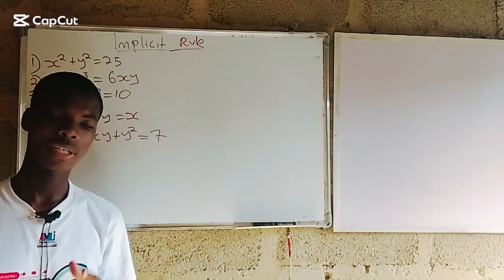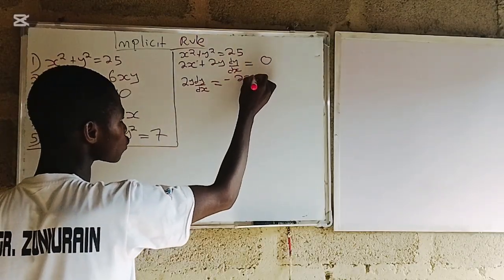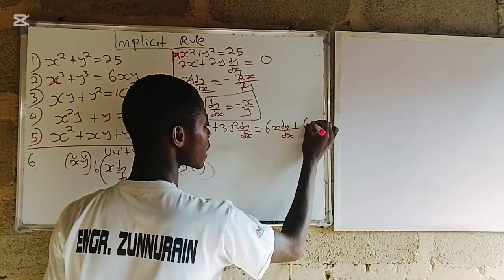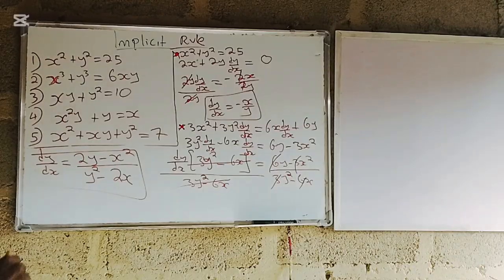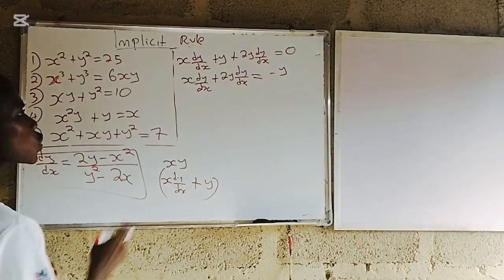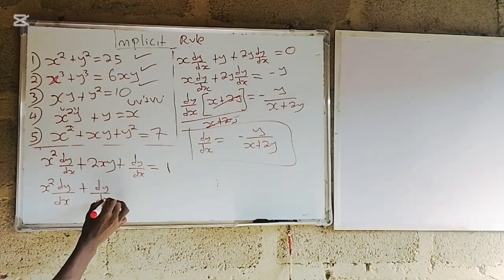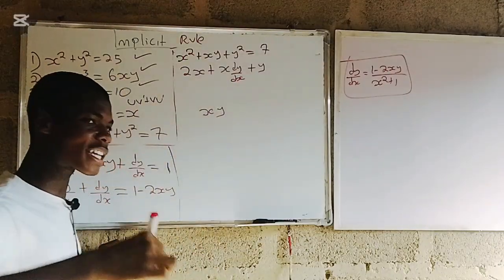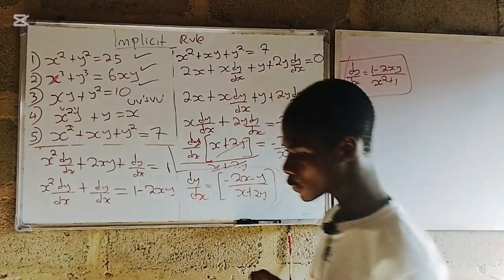Implicit Differentiation Explained – Full Calculus Tutorial Made Easy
In this video, I explained Implicit Differentiation from beginner level to advanced examples in a simple and easy way. If you are finding calculus difficult, this tutorial will help you understand step-by-step methods, differentiation rules, shortcuts, and solved examples clearly.

Topics covered:

Implicit differentiation basics
Chain rule applications
Solved calculus examples
Step-by-step explanations